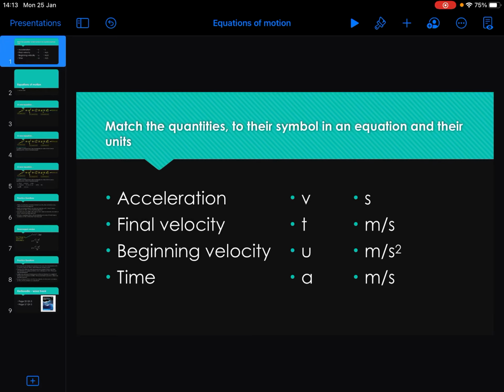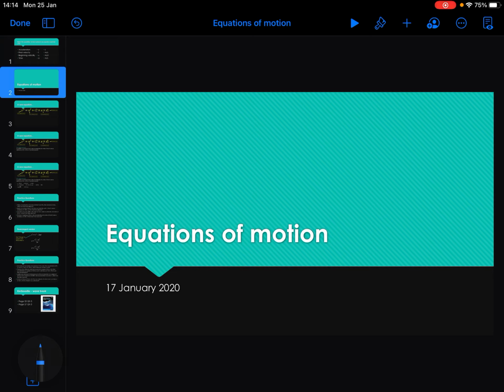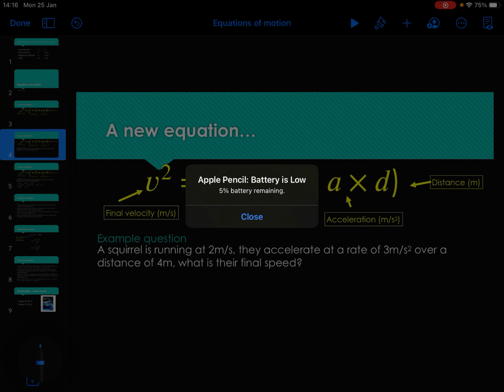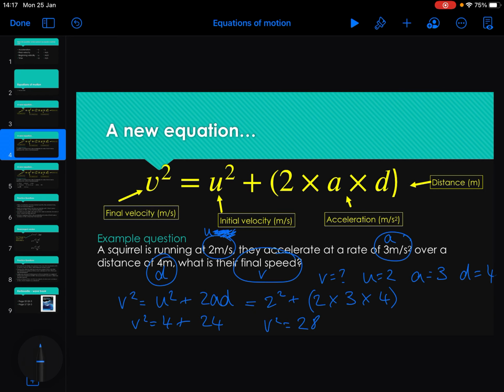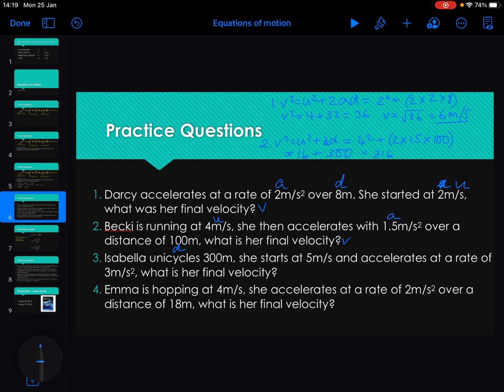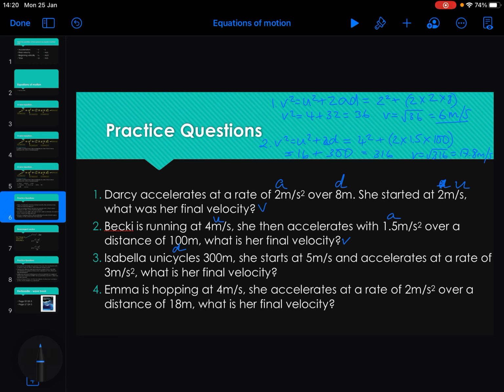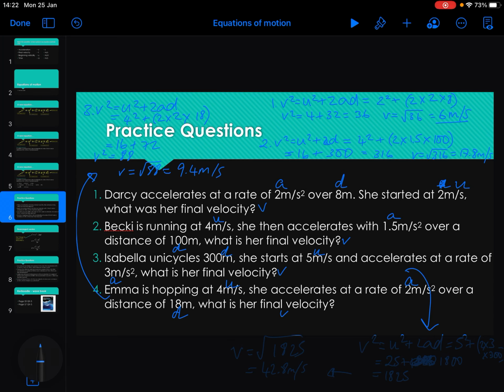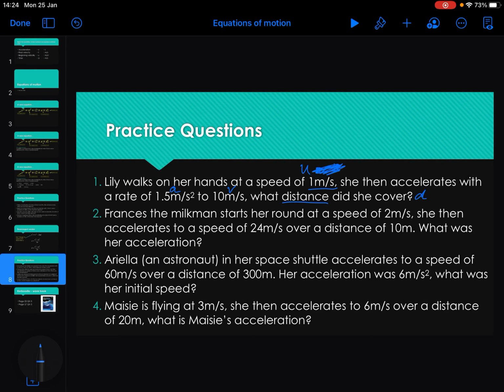25 January 2021